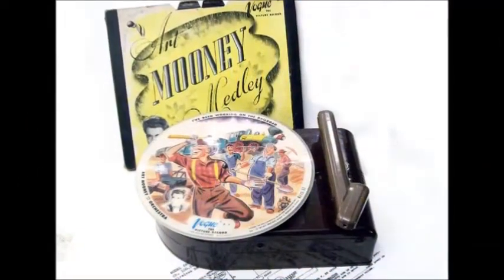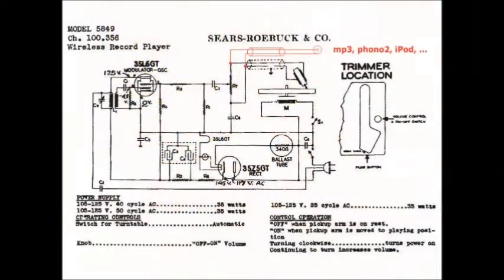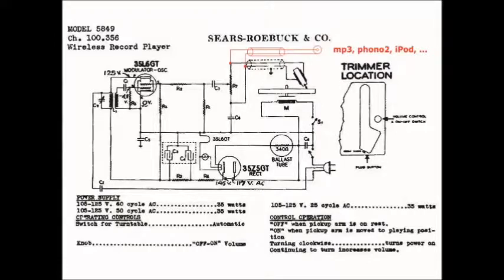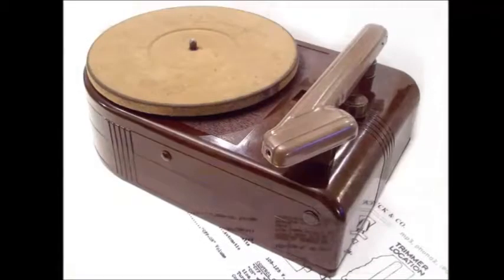1940 Silvertone 5849 Wireless Record Player with AM Transmitter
Starting in January 1939 for the next three years almost all of the bigger American radio manufacturers began to sell wireless record players. The basics are rather simple: a multigrid tube (here a 35L6 Pentode) is used to mix a carrier BC frequency and the phono cartridge output signal, to produce an AM modulated high frequency signal (around 580 kHz), which is transmitted through an antenna to any nearby radio capable of receiving the AM/BC band. These phonographs are so jaw dropping and mind-blowing, that for a long time kits based on the original design were sold until the early 1960's. Being produced 10 years before 33 rpm was introduced by Columbia and 45's by RCA, these record players are strictly 78 rpm only, in very beautiful bakelite or wooden cabinets and in open air design without cover. Originally they were equipped with heavy tonearms and Astatic steel needle cartridges, that are not very healthy for 78's. All my vintage record players are equipped with new ceramic flip-flop jukebox cartridges with diamond or sapphire needles, and have tonearm weight reducing springs installed. By providing an extra plug also devices like cellphones, mp3 players etc. can be connected to the same transmitter to be broadcasted to your AM radio. This is a valid alternative to buying a rare and expensive AM transmitter, in order to play all your music on your preferred vintage tube radio. Details can be found at radio-antiks.com.